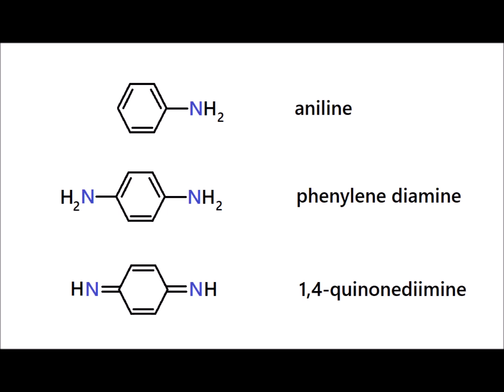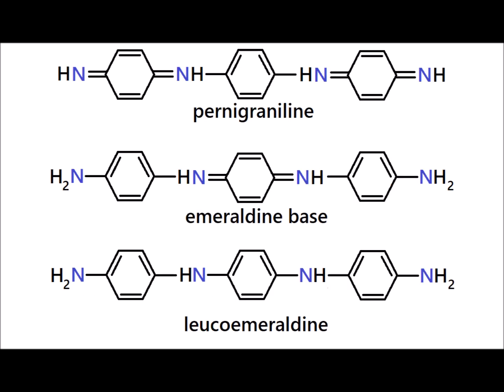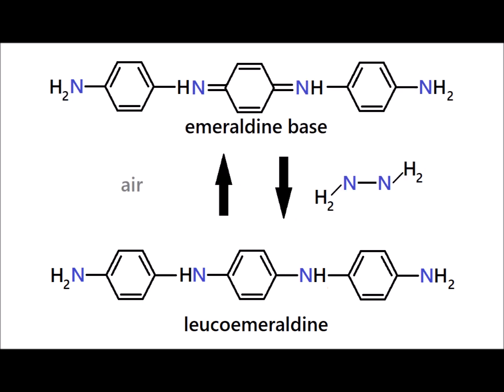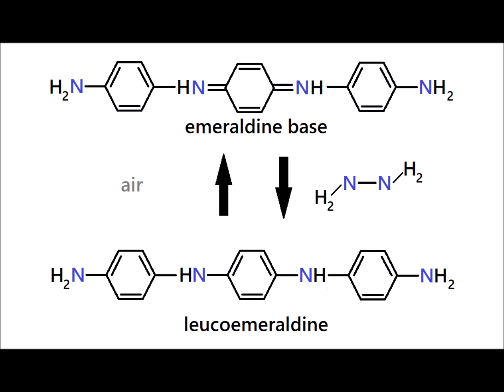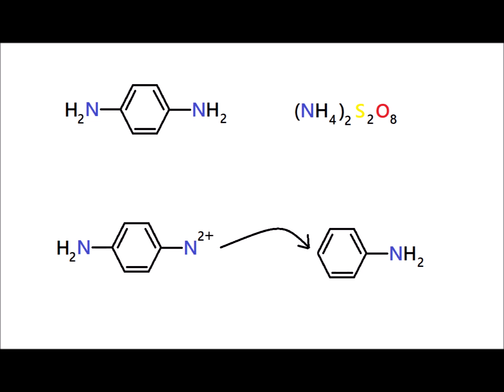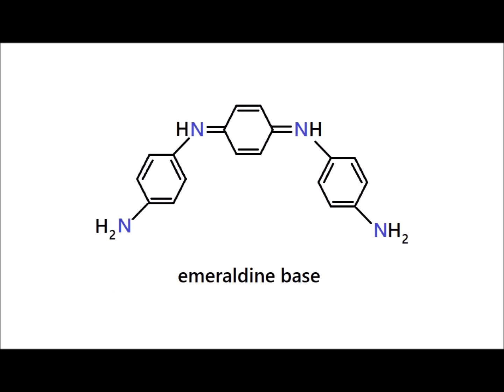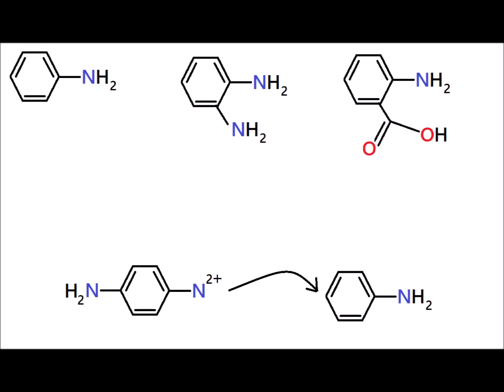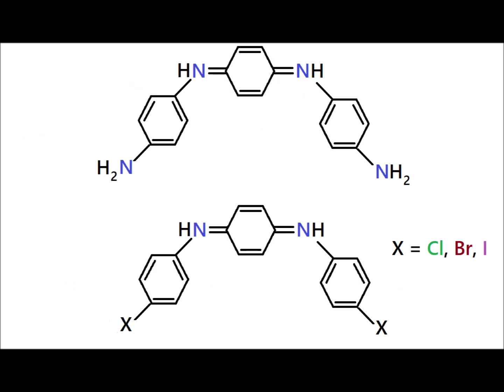Oligo- and poly- aniline basics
Introduction to the acid/base and redox states of oligoanilines and polyanilines. Aspects of synthesis are discussed as well. See also:
“Evolution of the electronic states of polyaniline: an ab initio analysis of the orbital states
of PAni synthons” Jansen, S.A.*; Duong, T.; Major, A.; Wei, Y.; Sein, L.T.* Synth. Met. 1999,
105, 107-113.